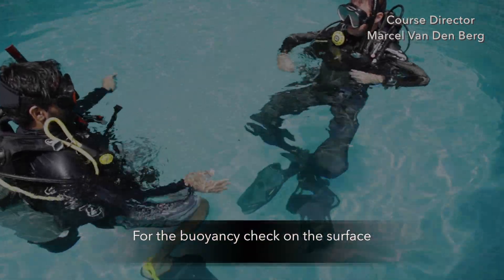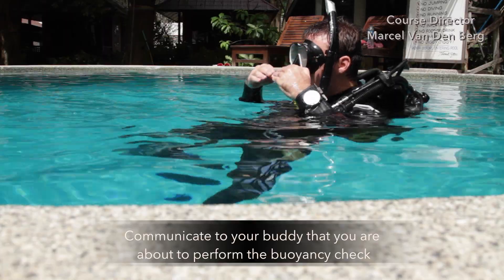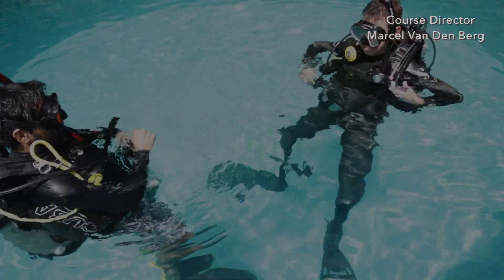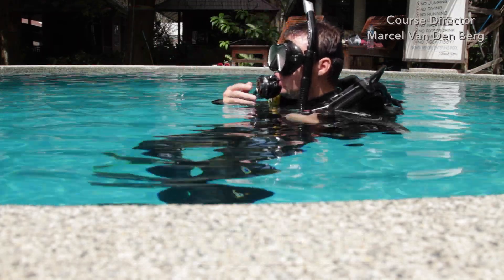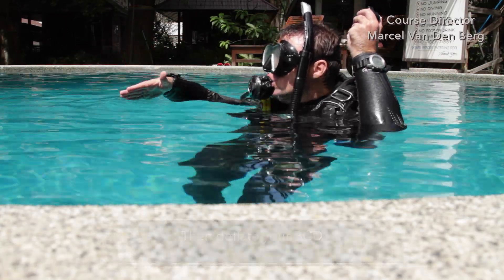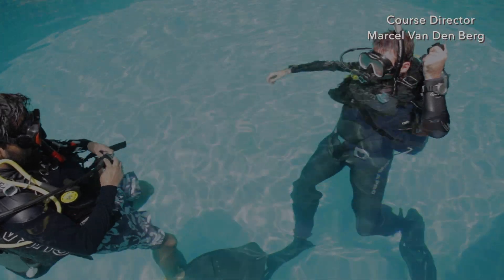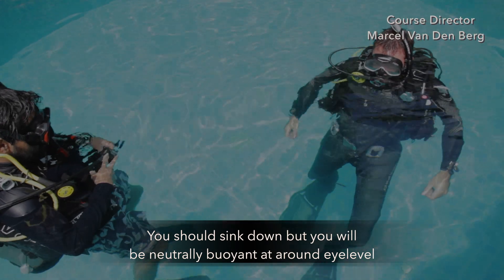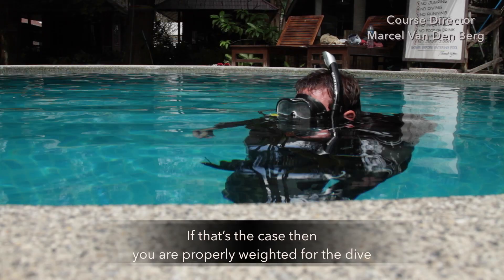Buoyancy Check Surface - PADI Open Water Diver Course • Scuba Diving Tips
This Buoyancy Check Surface Skill video explains in an easy way how to check your buoyancy and weight distribution at the surface for the PADI Open Water Diver Course. Marcel van den Berg a highly awarded PADI Platinum Course Director shows you on a PADI Open Water Diver Course student level how to perform the Buoyancy Check Surface Skill with a voice over, so don't forget to put the sound on 🔈

Steps for the PADI Buoyancy Check Surface Skill:

1. Make sure your have your scuba mask on your face
2. Put your regulator in your mouth
3. At the surface deflate your BCD fully, while holding a full breath (holding your breath at the surface is ok, make sure you NEVER do this underwater)
4. While holding a full breath, with a deflated BCD, you should float at eye level

This is How To perform the PADI Buoyancy Check Surface Skill for the PADI Open Water Diver Course in an Easy Way.

👍 LIKE our Video by clicking the Thumbs Up Button

✍️ COMMENT on this Video below

🙏 We invest a lot of time and effort in making these Scuba Diving Training Video's for you. It would mean the world to us if you donate a small amount here:

This way we can keep creating more amazing scuba diving content for you - Thank you! 🙂

I hope that this video on perform the How To do Buoyancy Check Surface Skill helped you to complete the PADI Open Water Diver Course. Please share this Buoyancy Check Surface Skill video.

I wish you all the fun with your future scuba diving experiences!